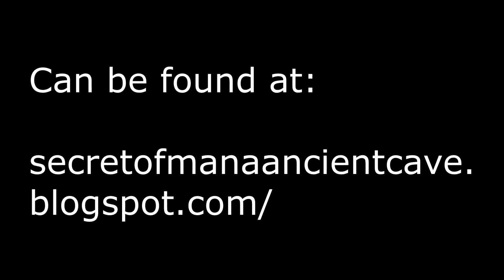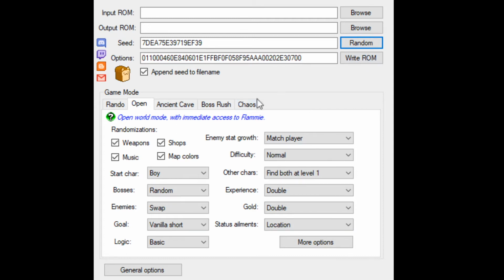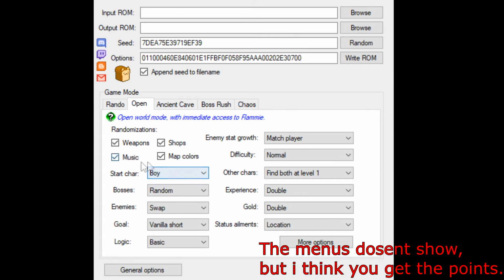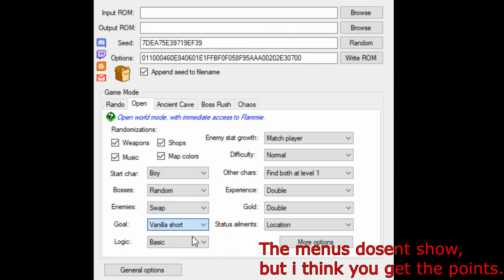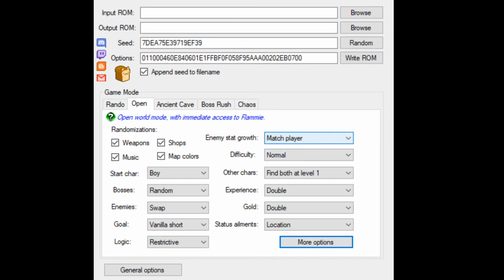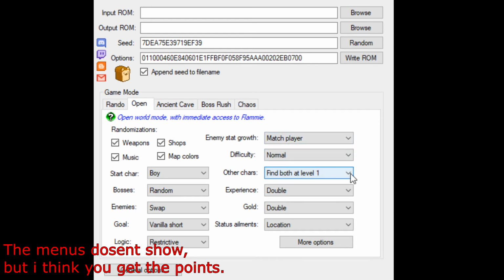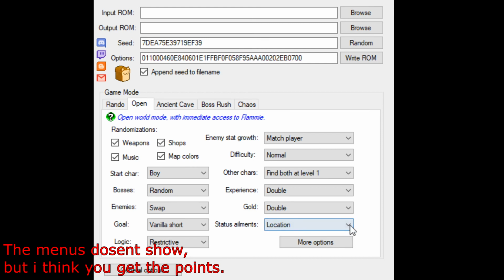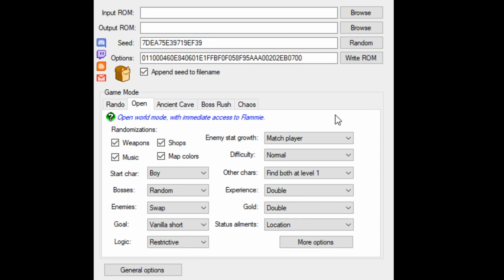Secret of Mana Randomizer Open Mode Tutorial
This is a tutorial for the Open Mode part of the Randomizer for Secret of Mana.

This is my first production, so please leave criticism/ideas in the comments!